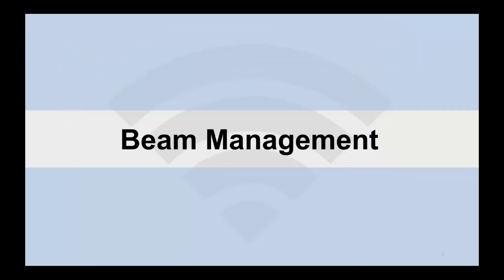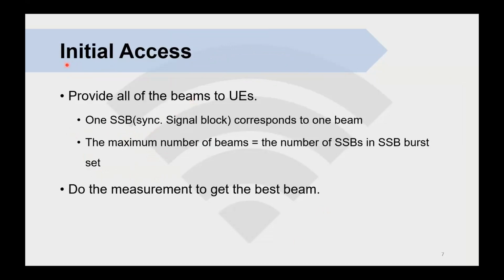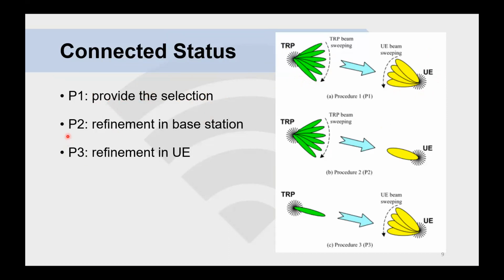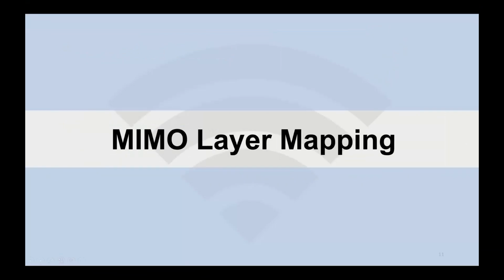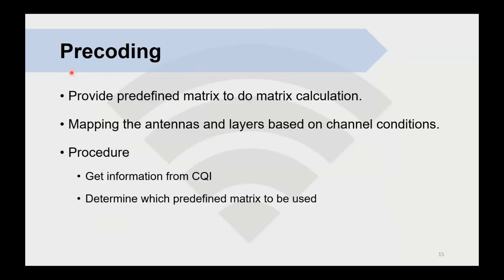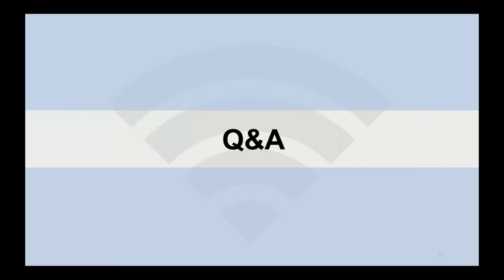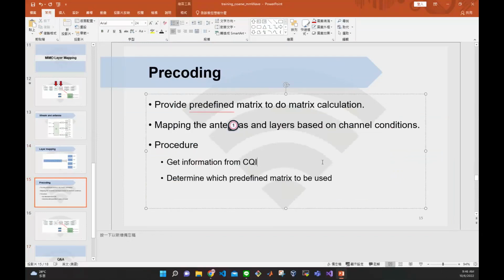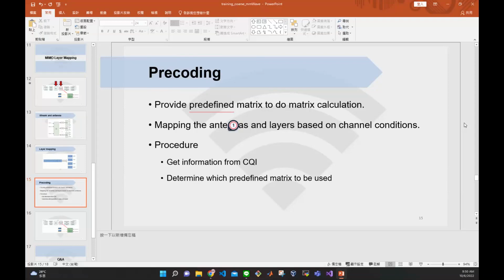[Training course] Introduction of 5G beam management and MIMO layer mapping